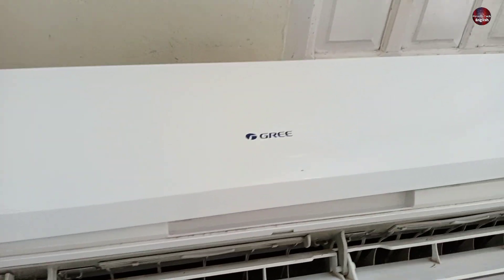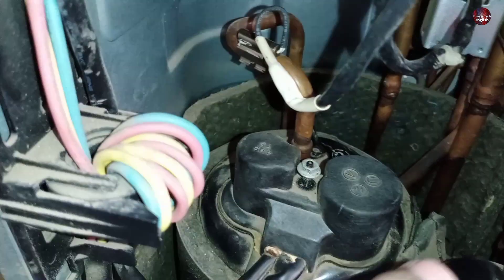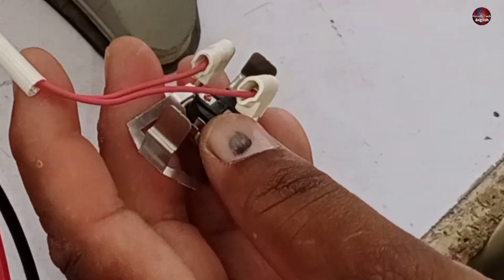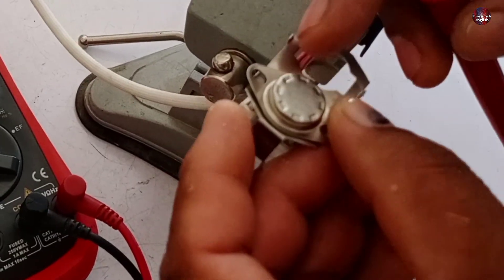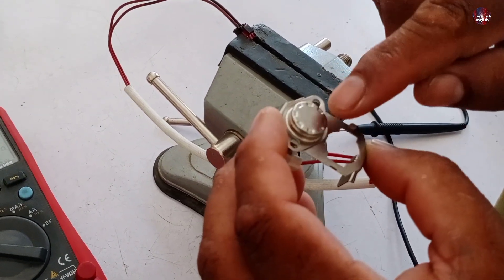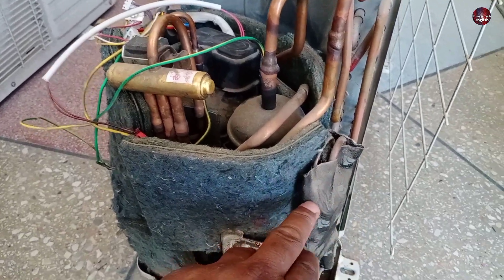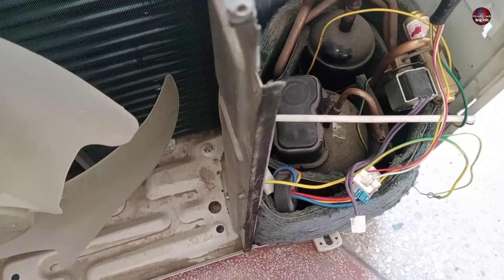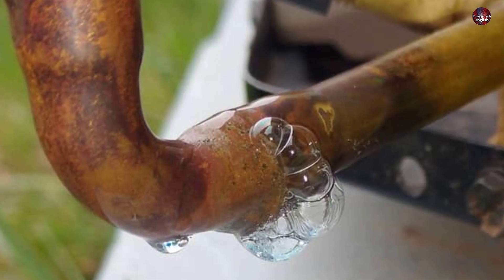How To Fix H3 Error Code in Gree Mini Split AC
In this video, we'll address the H3 error in your Gree/Kolin/Trane/Godrej/Voltas/Bluestar/Sharp/Copper and Hunter/Mirage/Electrolux/Goodman/Mabe/Westing House Mini Split AC unit, specifically when the compressor starts heating up. The H3 error code combined with a hot compressor can indicate various issues within your Air conditioner system. We're here to help you diagnose and resolve the problem, ensuring optimal performance and longevity for your unit.
In this comprehensive troubleshooting guide, we'll cover the following steps:
1. Understanding the H3 error code and its potential causes.
2. Examine the compressor for any visible signs of damage or malfunction.
3. Checking the refrigerant levels and ensuring they are within the recommended range.
4. Inspect the condenser coil for dirt, debris, or blockages that may hinder proper heat dissipation.
5. Verifying the functionality of the fan motor and ensuring it's operating at the correct speed.
6. Examining the electrical connections and wiring for any loose or damaged components.
7. Exploring potential issues with the control board or other internal components.
8. Providing tips on preventive maintenance to avoid future H3 errors and compressor overheating.
Remember, working with HVAC systems requires caution and expertise. If you're unsure or uncomfortable with any step, it's advisable to seek assistance from a qualified technician.
Don't let the H3 error and a hot compressor disrupt your comfort. Watch our video now to learn how to troubleshoot and fix the H3 error in your Gree Mini Split AC when the compressor heats up. Let's get started on resolving this issue together!

Multimeters
Thermal Camera
Soldering Wires
10Pcs 2mm XZZ-2015 Desoldering ➡️
0.8mm/1.0mm 50g Lead-Free Solder➡️
0.6/0.8mm 50g/100g Lead Free Solder➡️
200g 500g Tin Wire Soldering Wire ➡️
Vacuum Pump
18V Lithium Battery Vacuum Pump ➡️